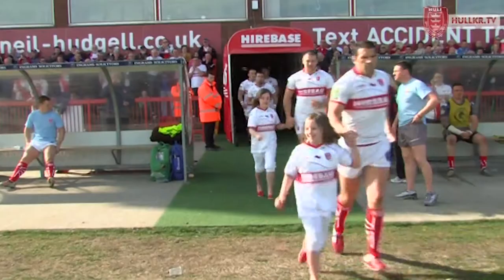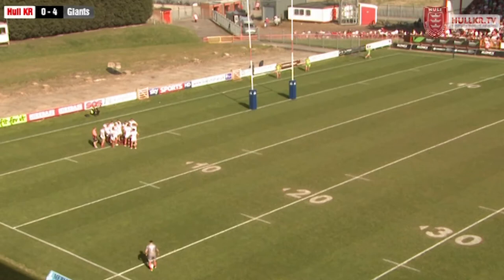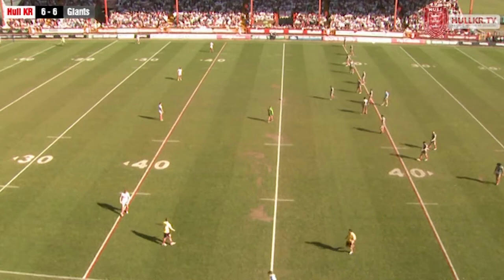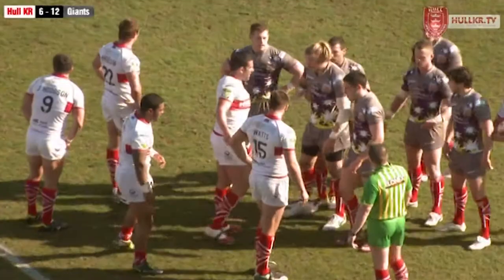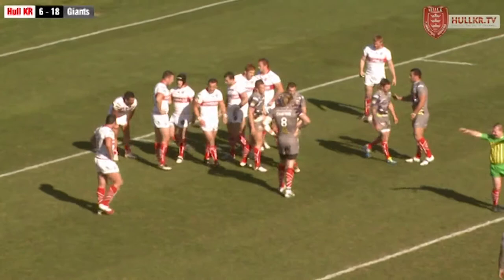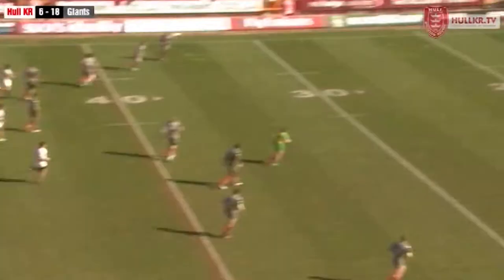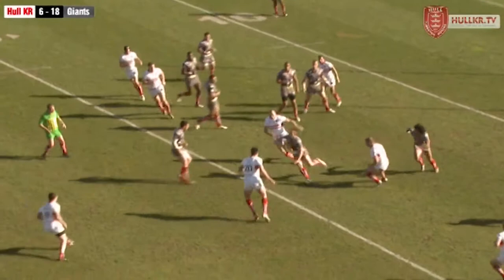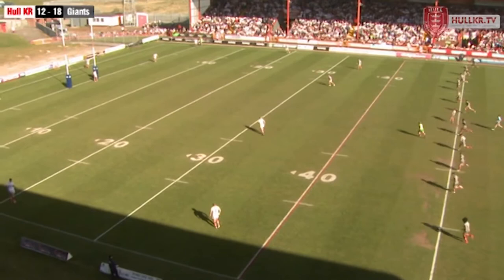2012 Huddersfield Giants 1st Half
To see more great Hull KR videos head to hullkr.tv and sign-up for just £5 to watch all the latest matches in HD, exclusive interviews and special features.